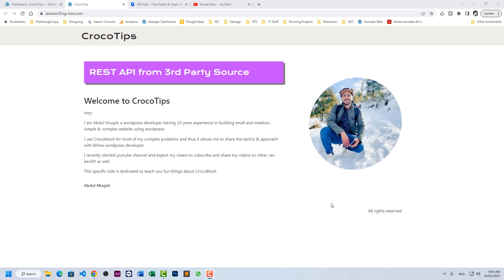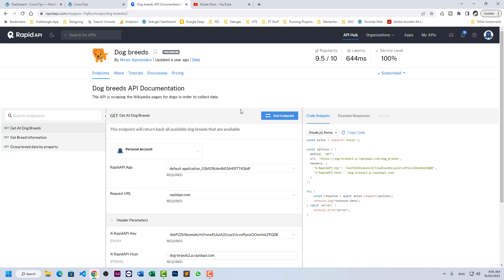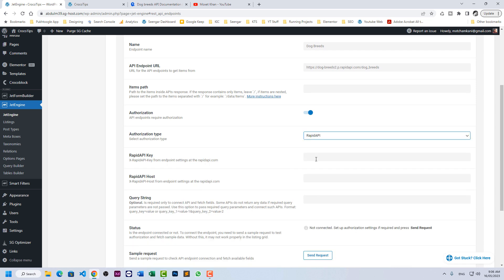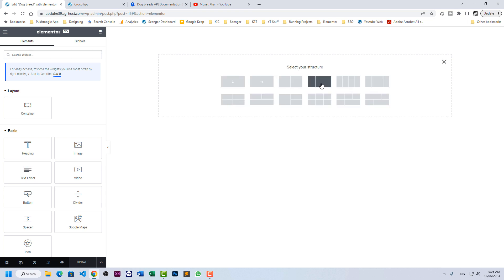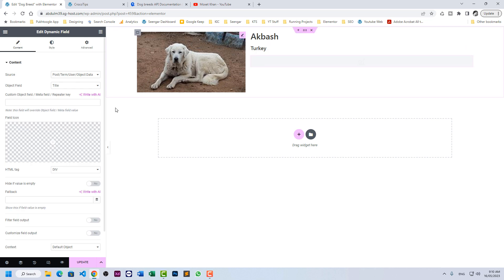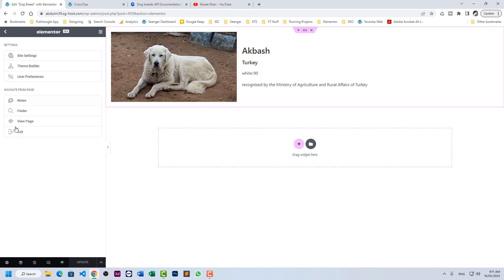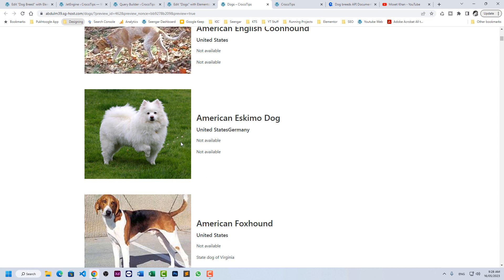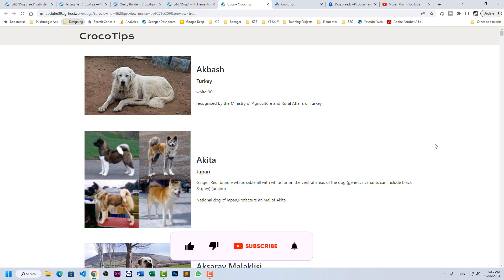3rd Party REST API Integration | JetEngine | Elementor | Rapid API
There are situations in which you need to fetch data from 3rd Party REST API endpoints, today we will discuss how to build a connection using RAPID API and JetEngine, fetch the data and display it in the listing grid.